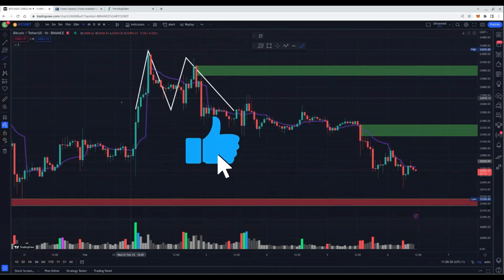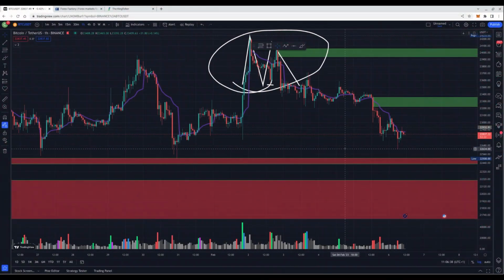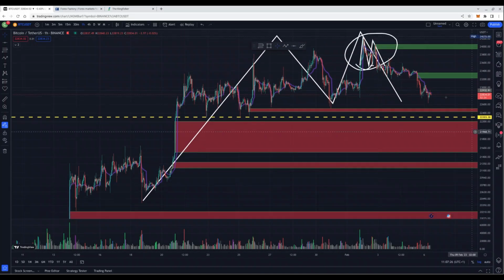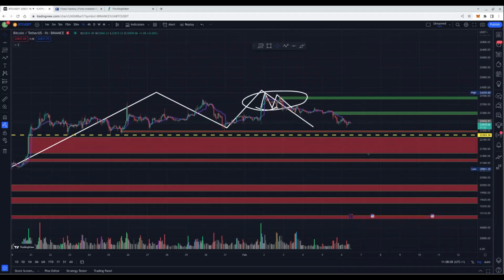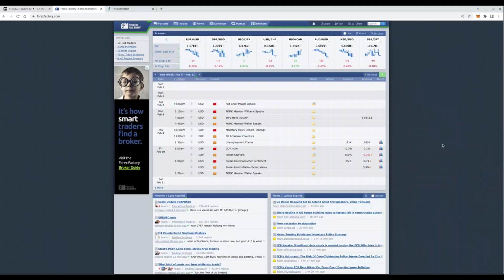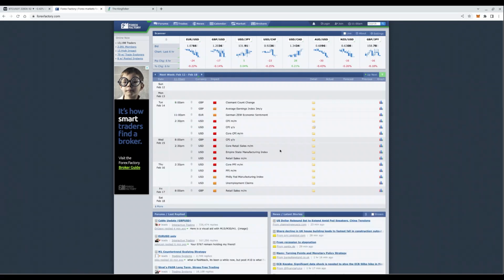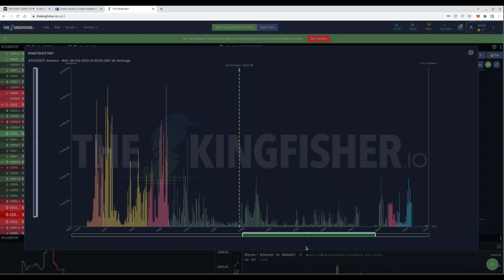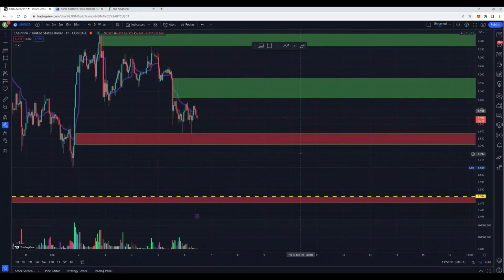MORE DOWNSIDE AS BULLS GET A COOLDOWN! BITCOIN & CHAINLINK DAYTRADING TECHNICAL ANALYSIS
Bitcoin & Chainlink technical analysis for traders and daytraders.